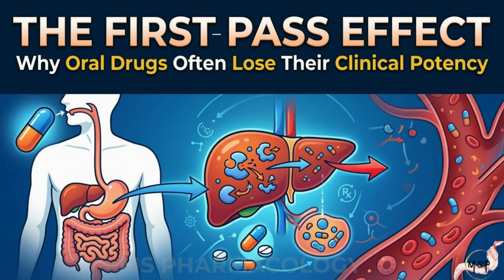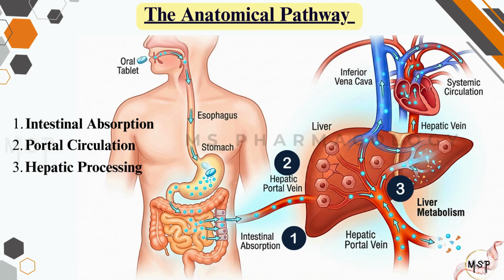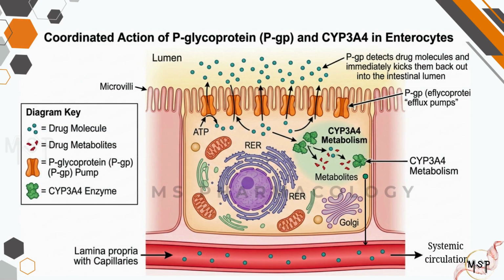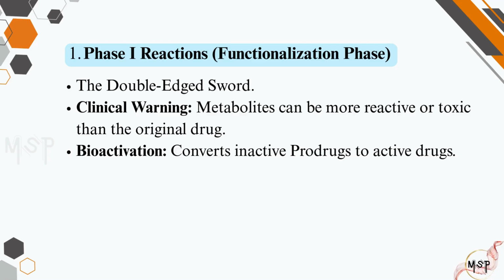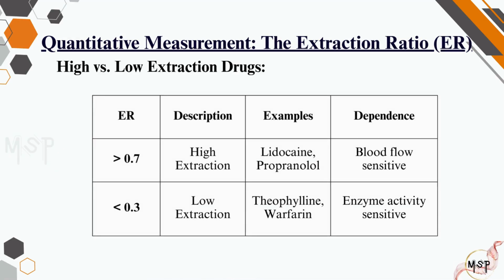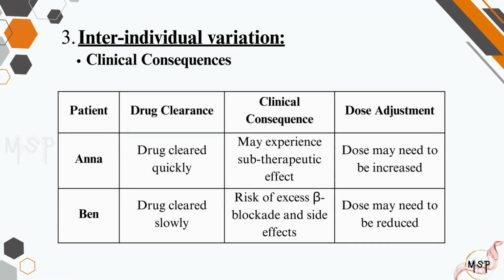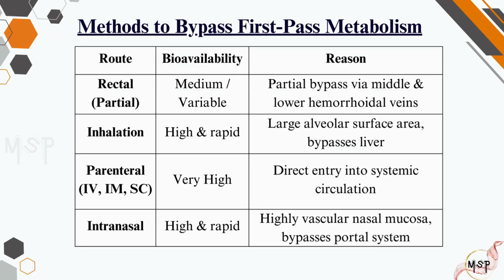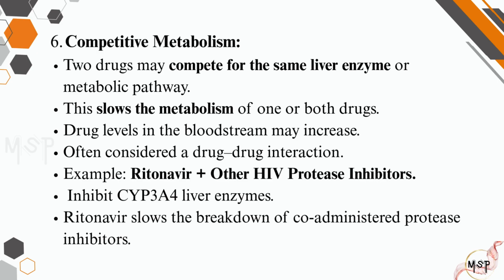#14 The First Pass Effect: Why Oral Drugs Often Lose Their Clinical Potency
In this video, we explore the First-Pass Effect (First-Pass Metabolism)—a key concept in pharmacokinetics that explains why many orally administered drugs lose a significant portion of their dose before reaching systemic circulation.